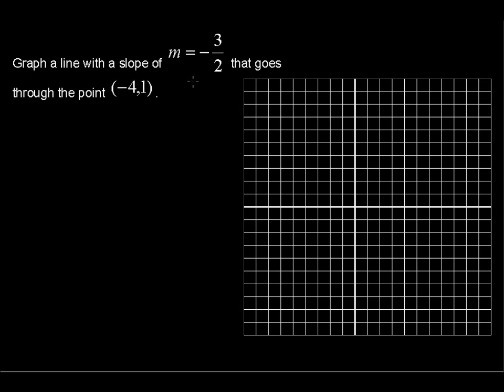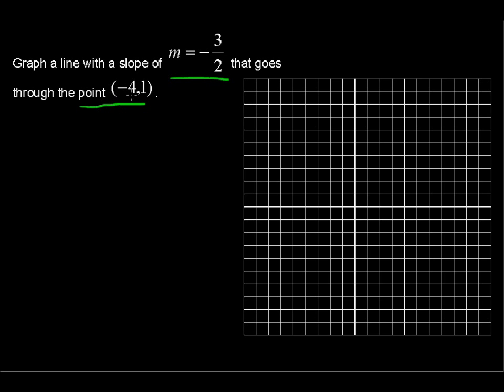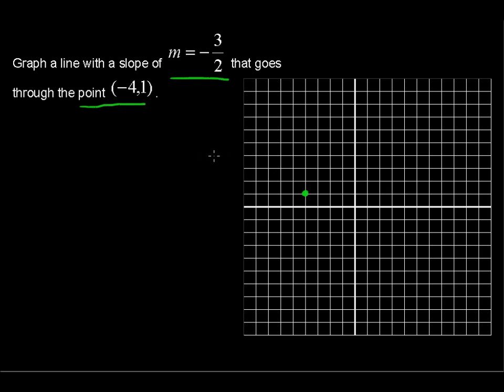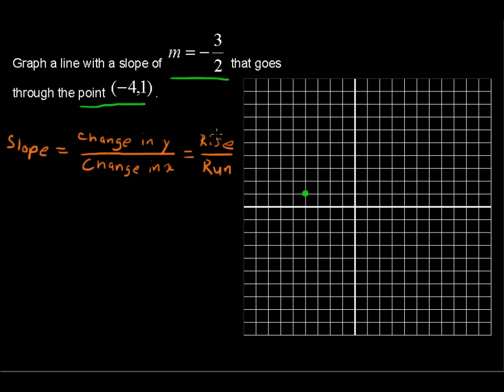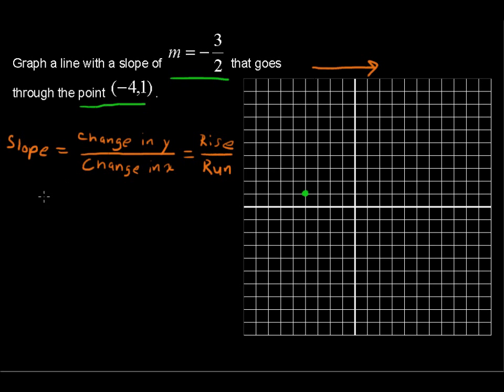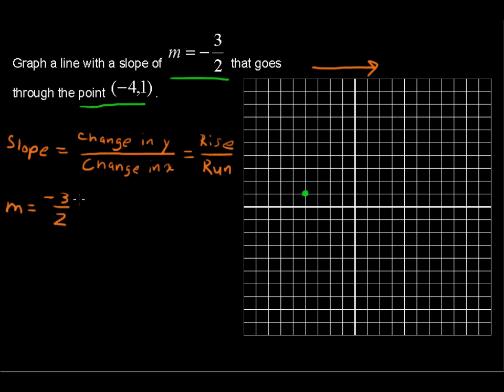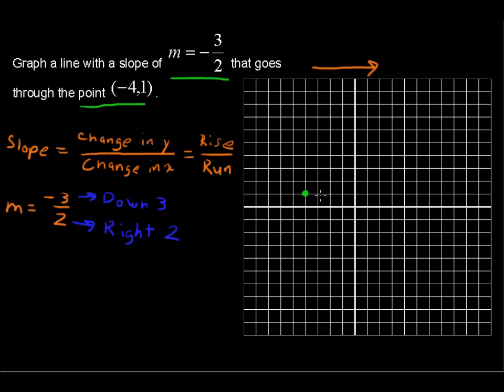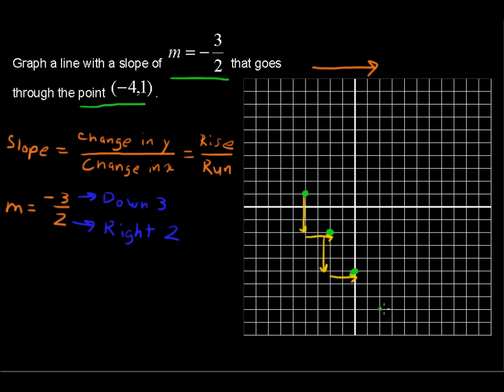How to Graph a Line Given a Point and its Slope - College Algebra Tips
Learn How to Graph a Line Given a Point and its Slope in this College Algebra tutorial.  Watch and learn now!  Then take an online College Algebra course at StraighterLine for college credit.